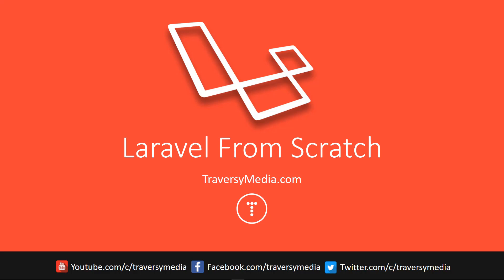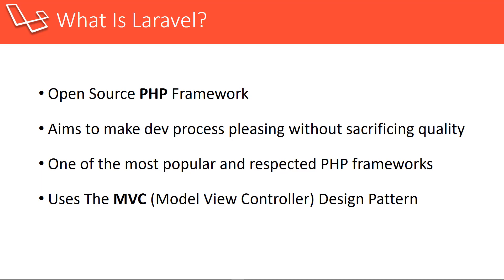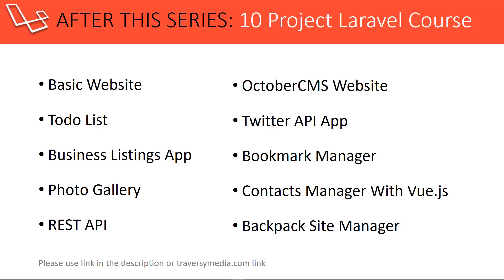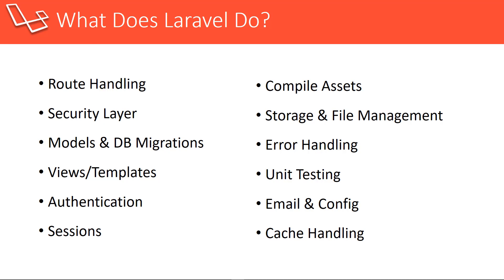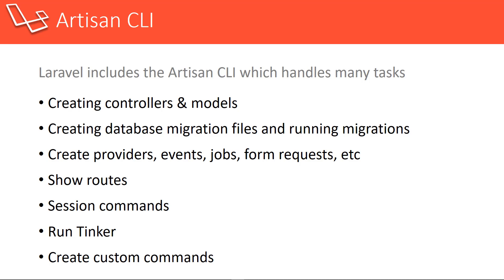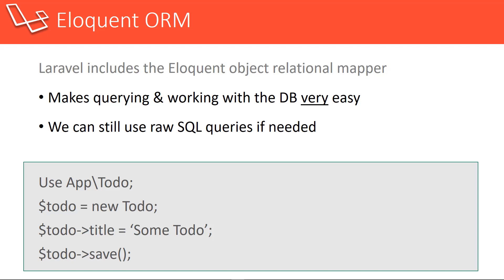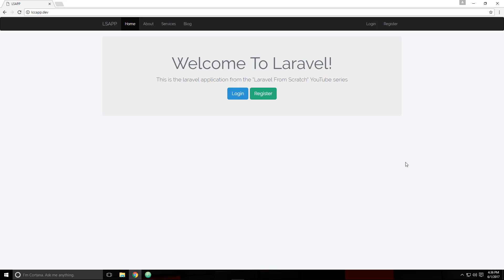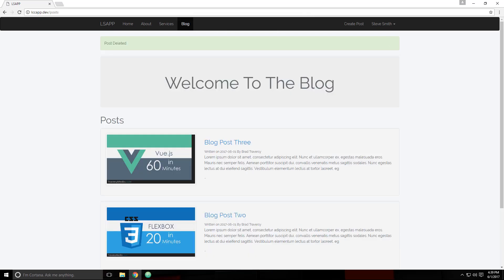Laravel From Scratch [Part 1] - Series Introduction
In this video I will talk about what Laravel is and also give you a demo of what we will be building. Laravel is the most popular open source PHP framework and uses the MVC (Model View Controller) design pattern. We will be covering all of the fundamentals of Laravel 5.4 in this series including.

Routing
Controllers
Models & DB Migrations
Blade Templates/Views
Authentication & Access Control
CRUD Functionality
File Uploading
Much More...